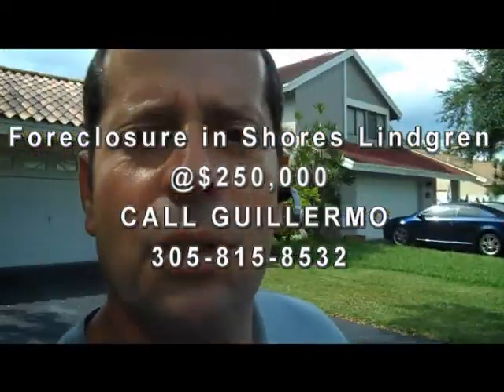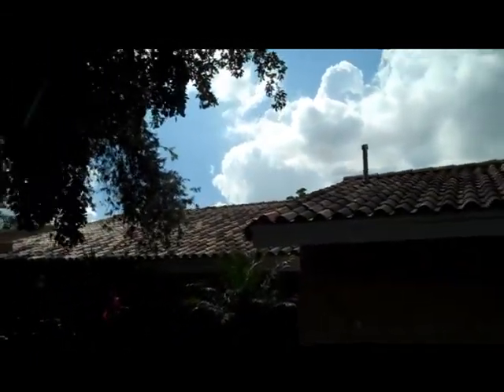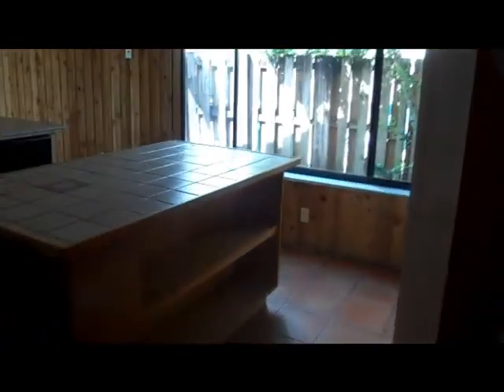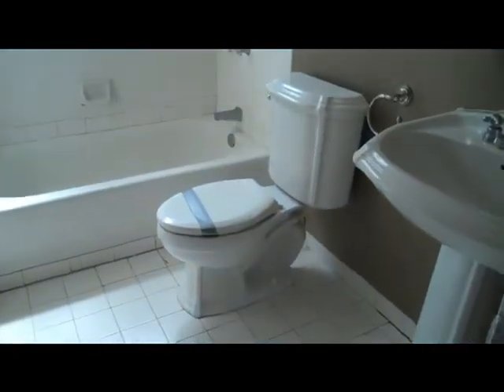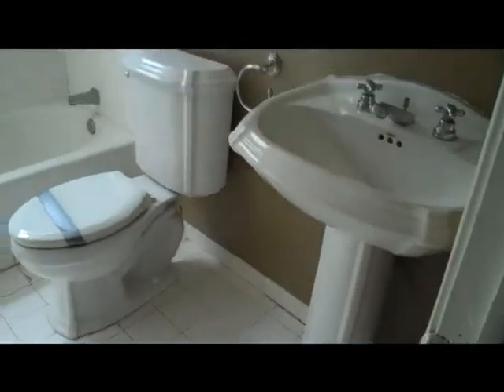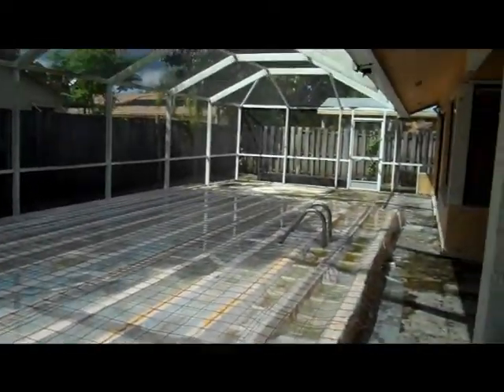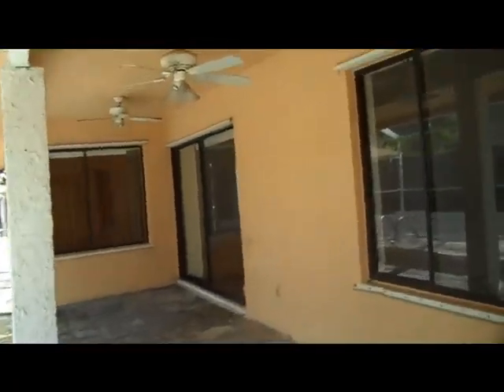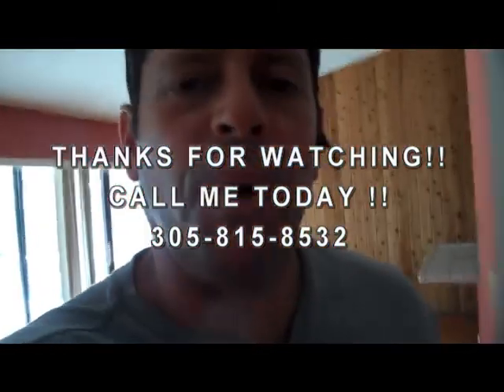Calusa Corners Miami Short Sale Specialist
This listing is one of the examples of what you can find in Miami with short sales and foreclosures.  I am a short Sale Specialist and can help homeowners with the task of selling their properties in a short sale situation.  for more information and assistance.